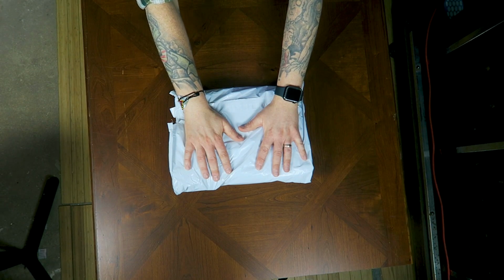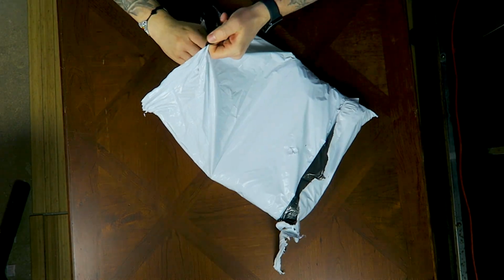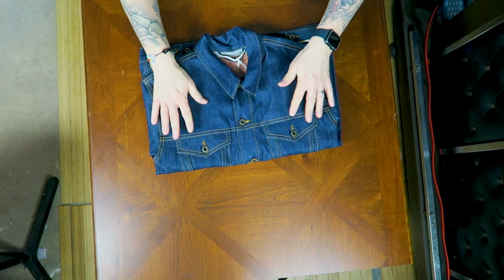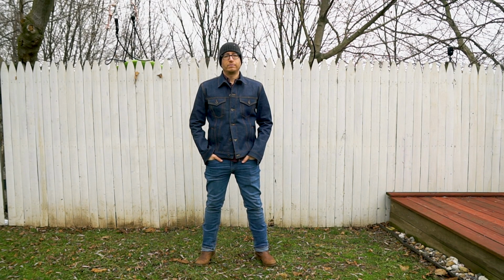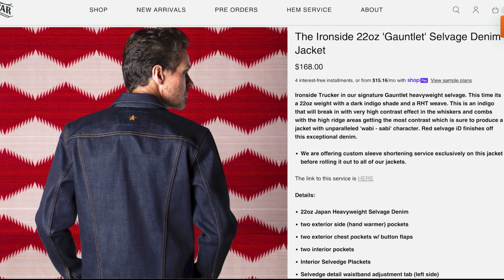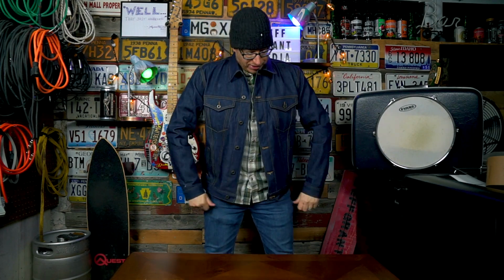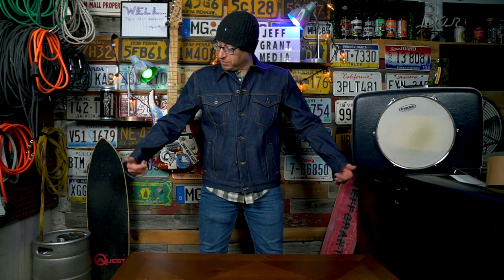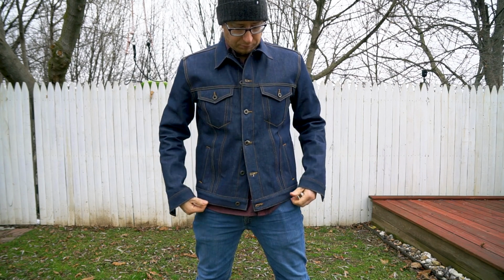Brave Stare Selvage Ironside Golden Handshake | Unboxing and First Impressions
I am a young newb in the land of Selvage Denim.  So this is my first jacket.  I did some digging and found out the Brave Stare Selvage Ironside Golden Handshake is made from Cone Denim.  This is NOS materials left over after the iconic White Oaks Factory closed down in 2017.  This is the same mill that made the Selvage Denim for the Iconic Levi 501 jeans.